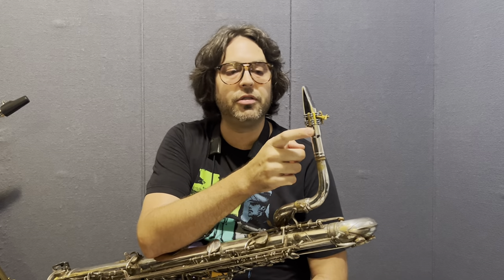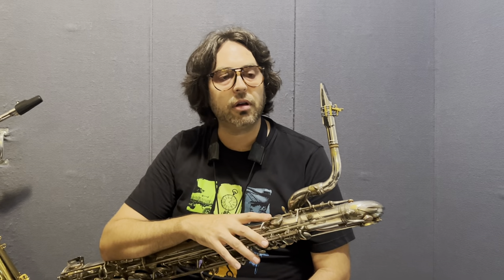Fred Lebayle Rosie Baritone Saxophone Mouthpiece Demo Bari Sax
Hey everyone, this is a size 10 baritone piece from a recent order of Lebayle "Rosie" model baritone pieces that have been rhodium plated. They are incredible fully-handmade pieces with beautiful power and tone. They work well with many styles of music when you want to have power and maintain a beautiful sound. I currently have a few more pieces left in sizes 7, 7*, 8, 8*, & 9. Thanks and take care,
B